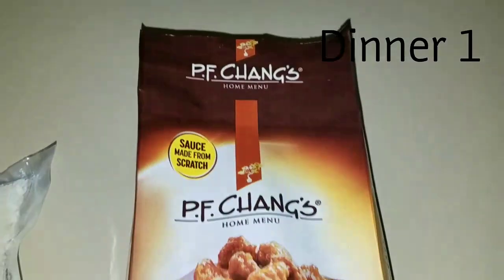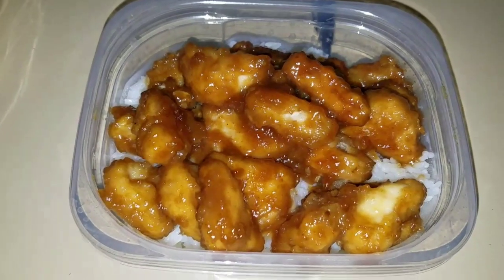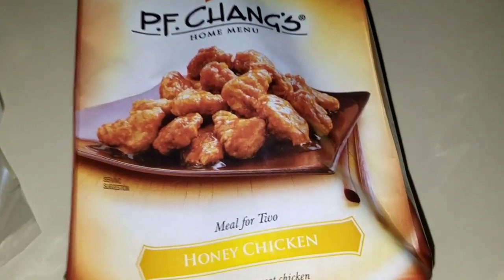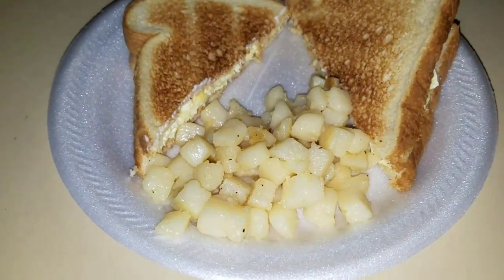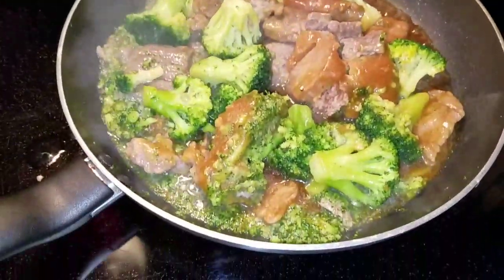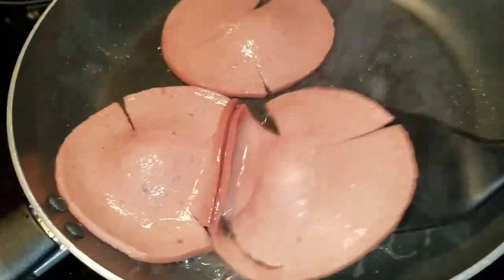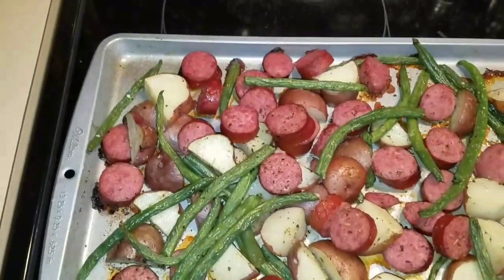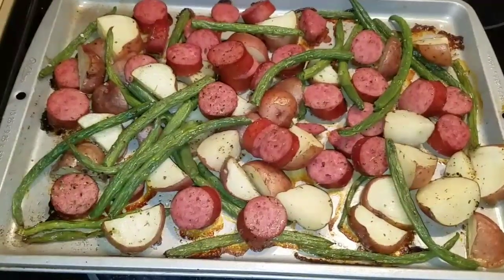Quick and Easy Dinner ideas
Here are some quick and easy dinner ideas! Hope you enjoy and try these out!